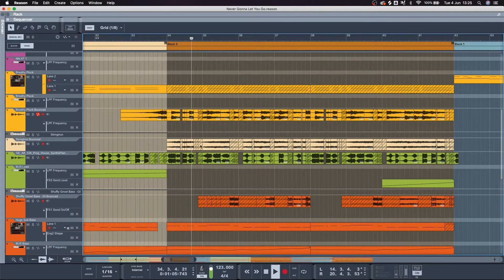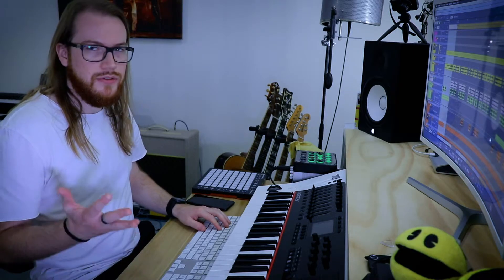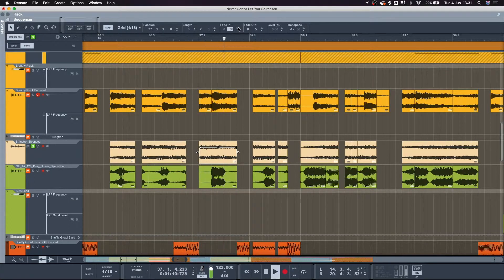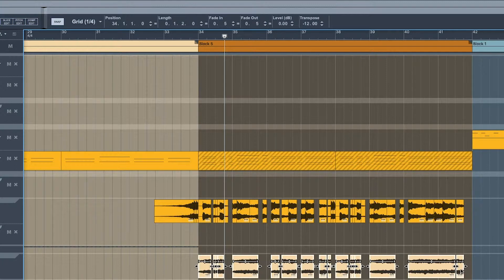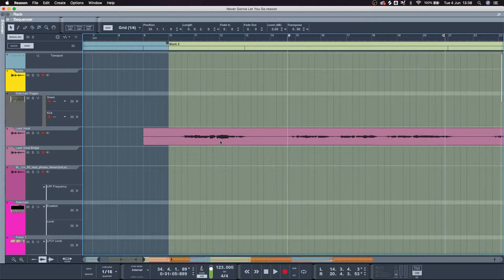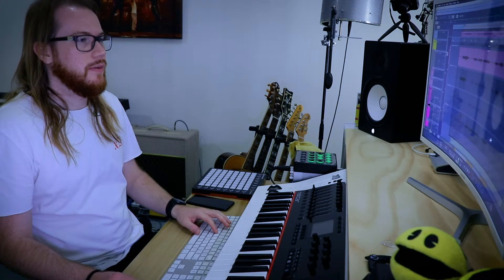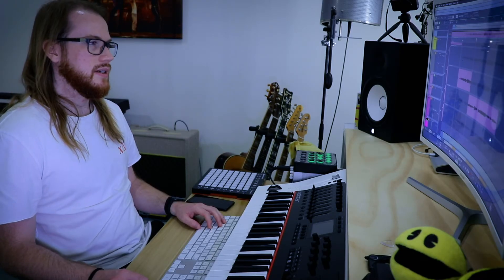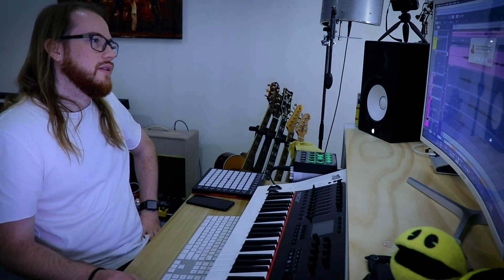How to use CROSSFADES in Reason 10.4 [Tutorial]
There are two ways we can use crossfades in Reasons. Both will help us get cleaner, more professional sounding tracks. Technically, one of these isn't what would be considered a cross fade. However, it's important to know both so we can manipulate clips regardless of whether we are in Reason's arrangement view or in edit more.